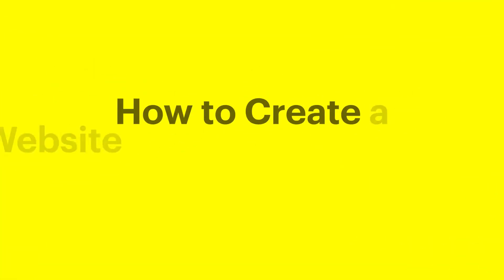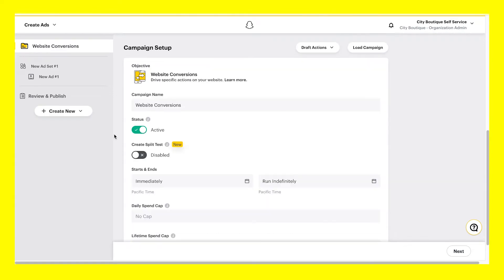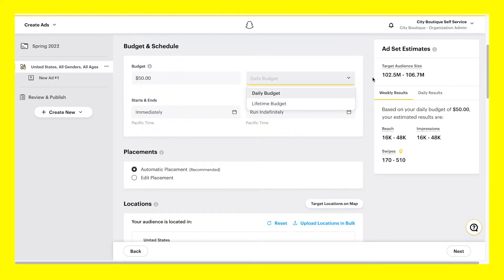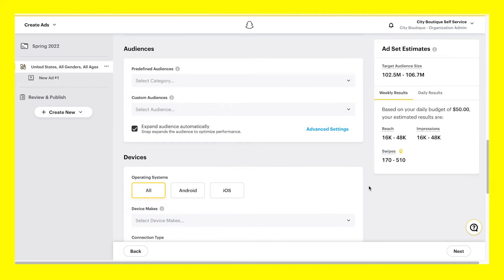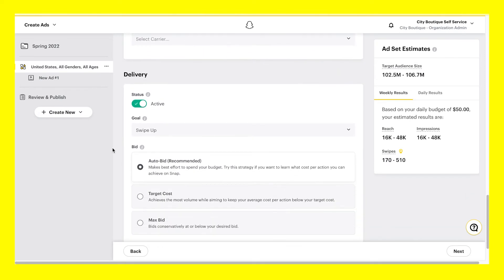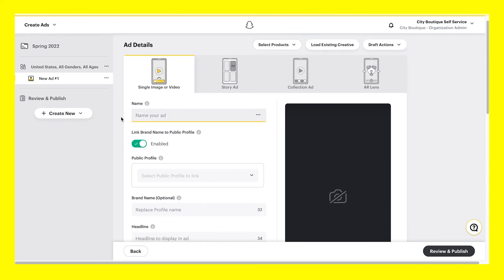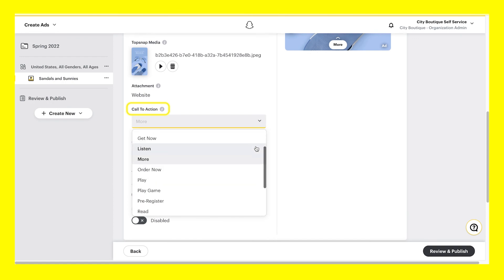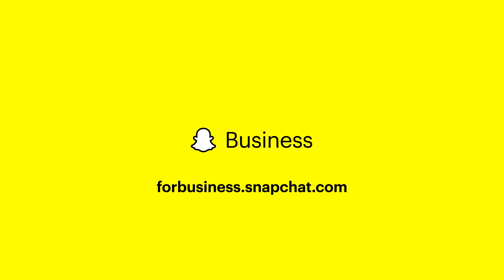How to Create a Website Conversion Campaign on Snapchat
Launch a Website Conversion campaign on Snapchat to drive website action, sales, and conversions.

Grow your business with Snapchat:
Snapchat Ads and Public Profiles are made for every business, no matter the size or industry. Become a part of Snapchatters’ everyday conversations with full-screen digital ads, augmented reality Lenses, commercial ads, and more to inspire action from the people that matter most to your business.

Follow us for more Snapchat tips and tricks!